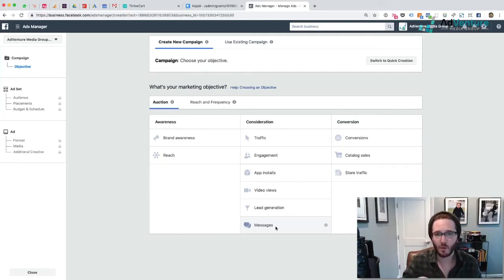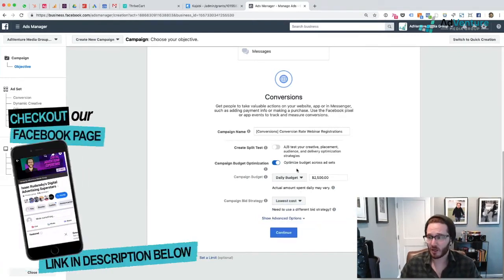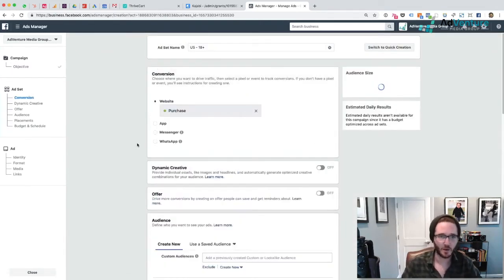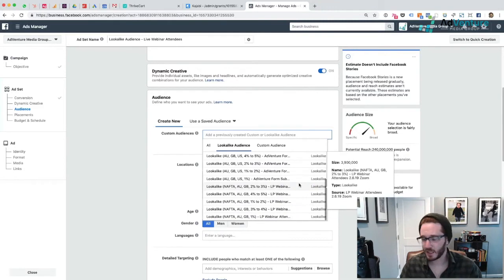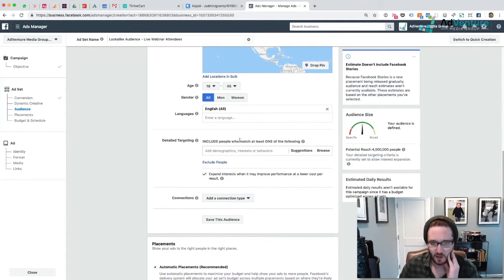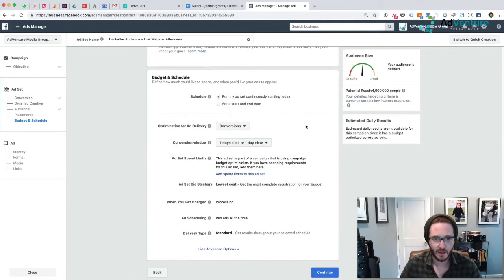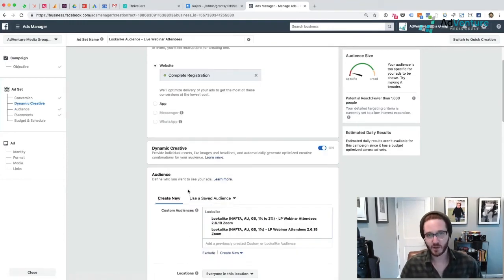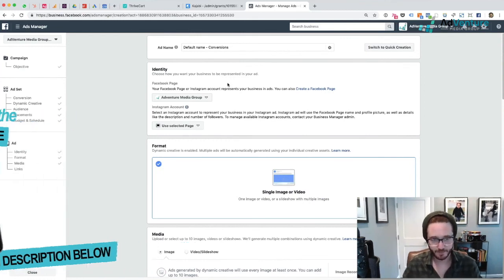Dynamic Ad Campaigns in Facebook STEP-BY-STEP Part 2